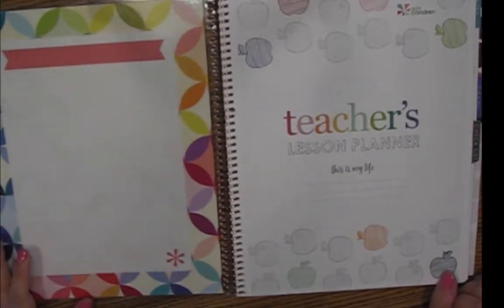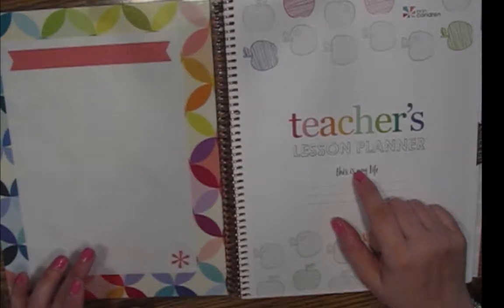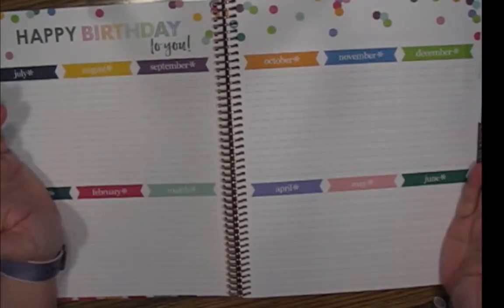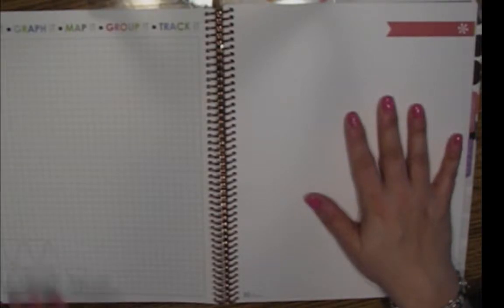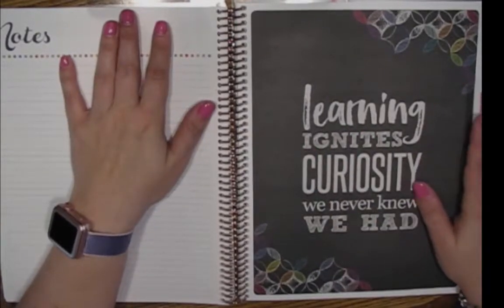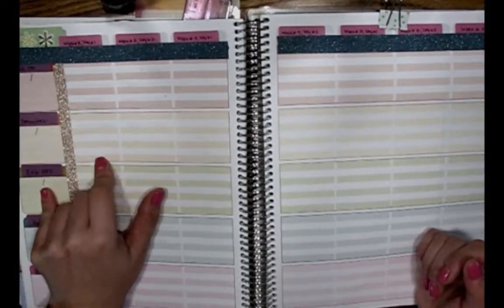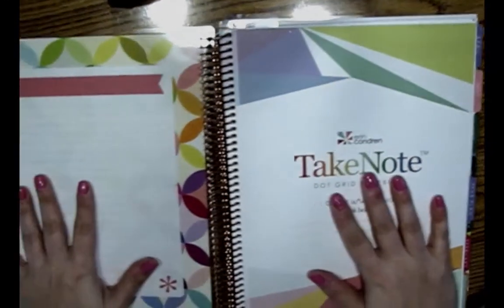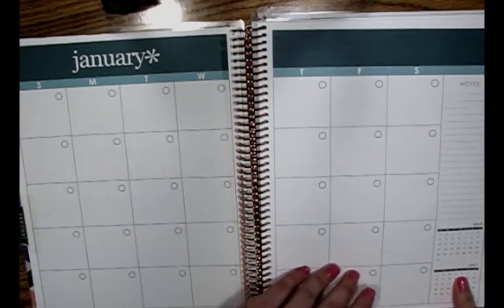EC Teacher Planner Retool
This is my first go at filming, so please be gentle.  I know that the lighting and resolution leave something to be desired; I promise that I'll be better next time. :-)

If you are interested in any of the Erin Condren products mentioned, please click here to receive a $10 referral bonus

Thanks for visiting, and please let me know if you have questions in the comments down below.